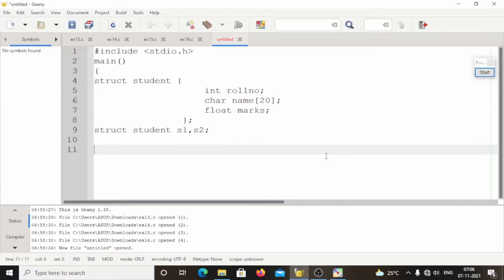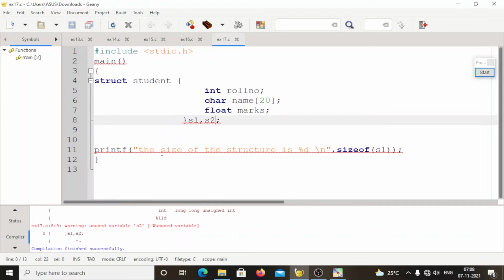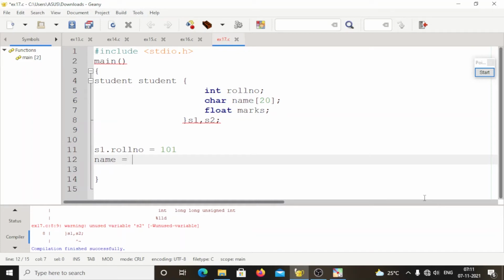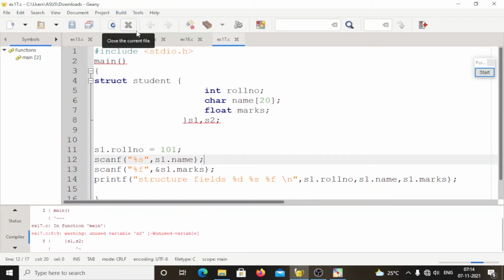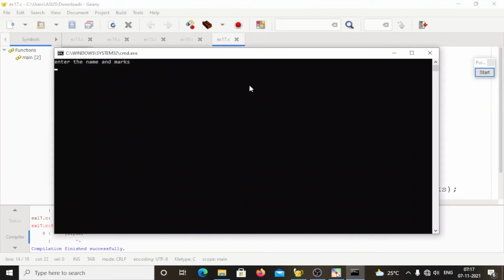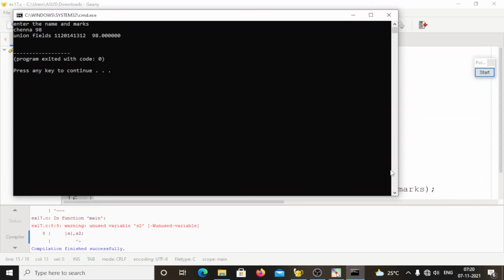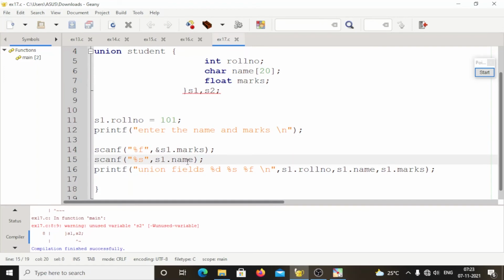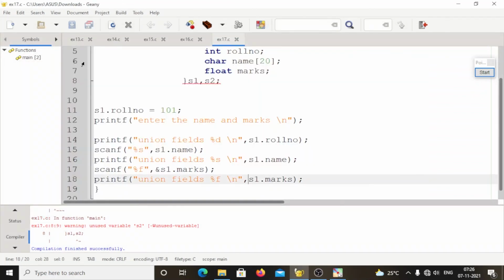Structures in C|Example C program of Structures in C|Struct Example Program in C 1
This is a c program for structure, union and bit fields. This is part of the course problem solving and computer programming using c. The author of the course is chenna reddy.